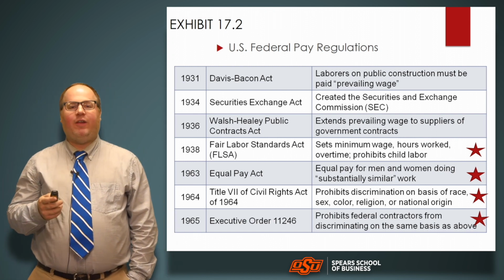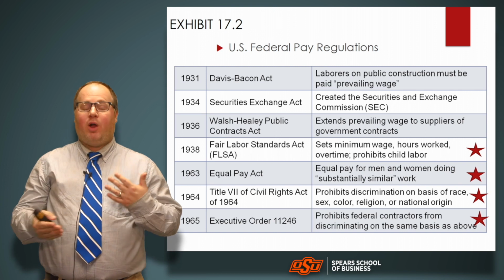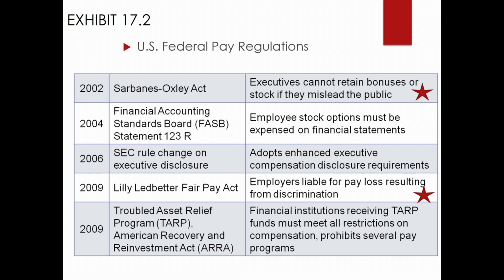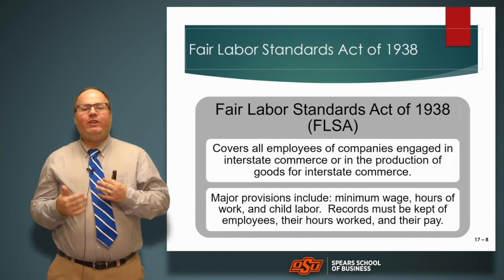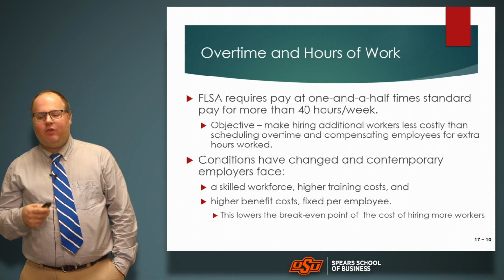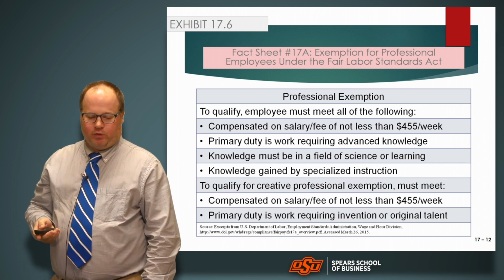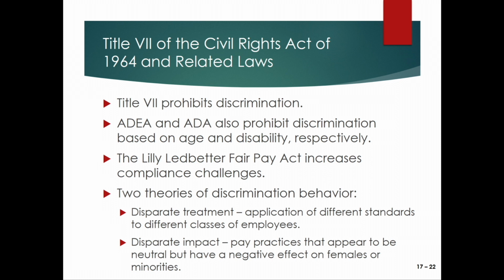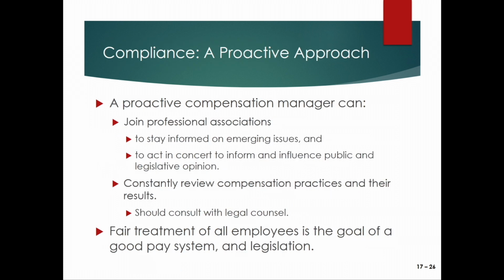MGMT4133 5133 Chapter 17 12 min